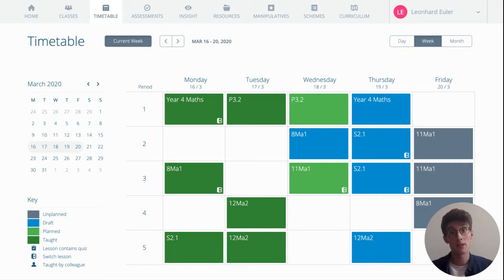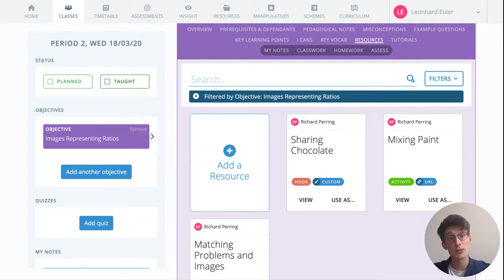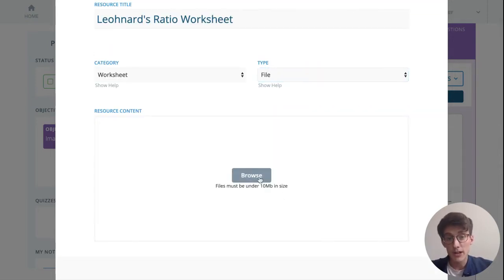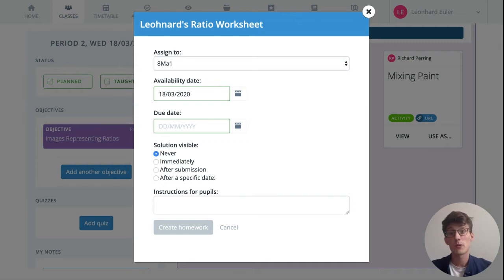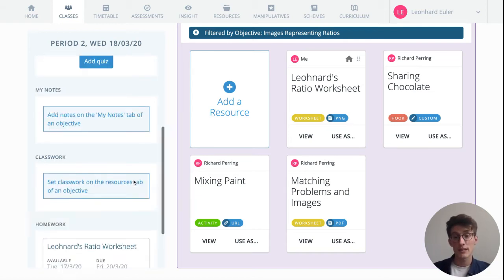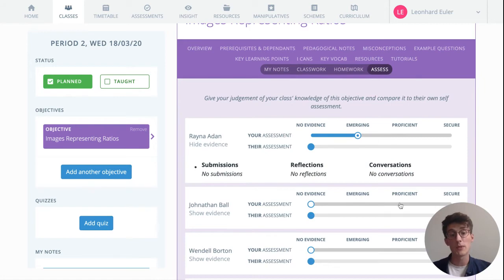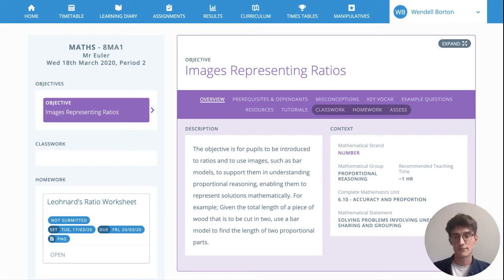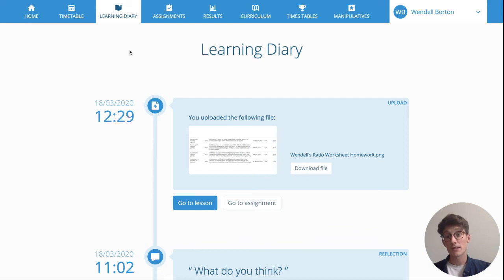Assigning Work for your Pupils - Using Complete Maths from Home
With the current, uncertain situation around school closures, we wanted to highlight what Complete Mathematics can offer you in terms of planning how best to continue to provide access to learning for pupils at home.

In this video: We talk through assigning content to your classes as both classwork and homework. Then we show you how pupils can access and interact with this assigned work, including: submission, adding their reflections, asking you questions & doing a self assessment.